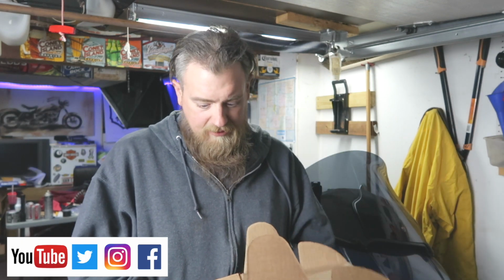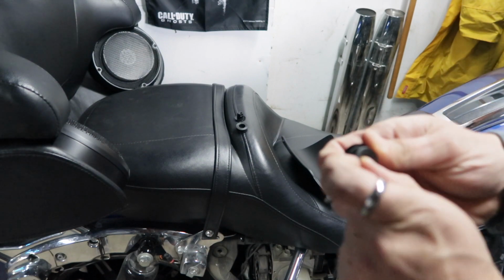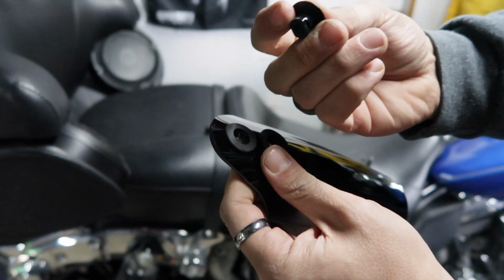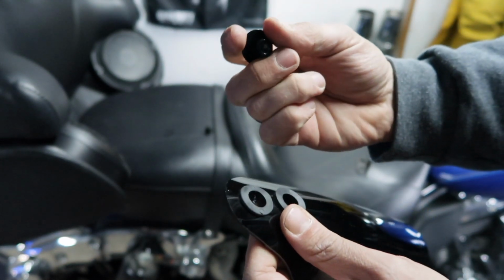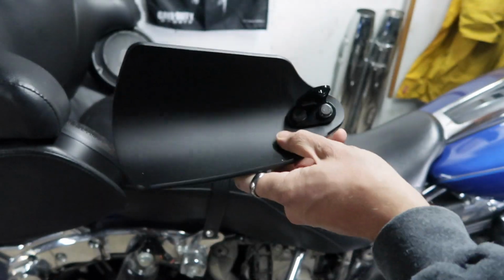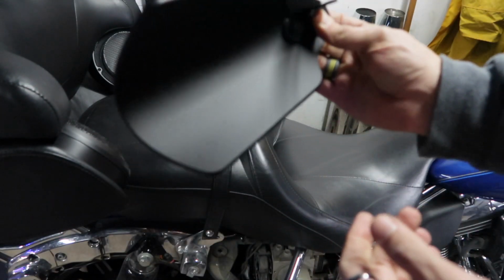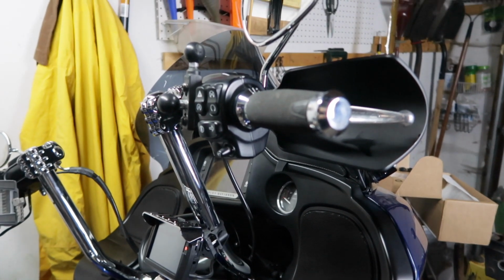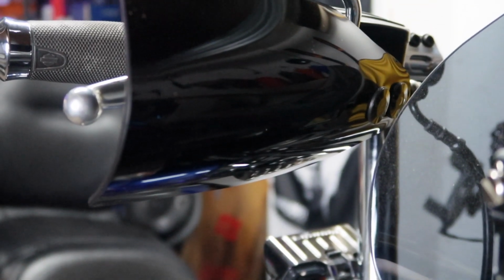Memphis Shades HandGuards installation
Memphis shades Hand Guards installation, whether your looking to protect your hands from bugs, rocks and wind or just think they look cool I'll show you how they install and I'll give you my first impression of my new hand guards.

🔹 If your a Content creator these 3 resources will change your life🔹